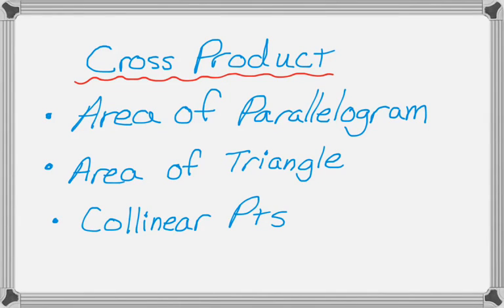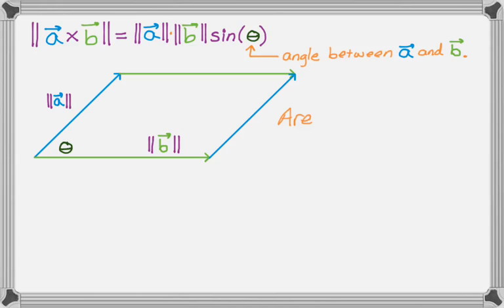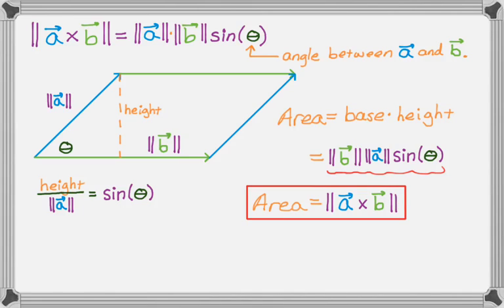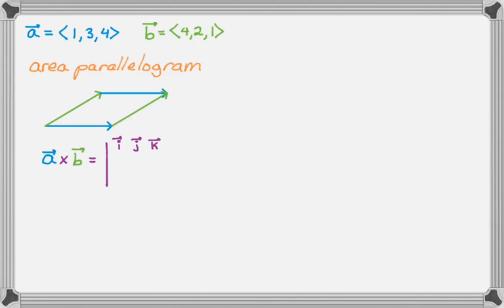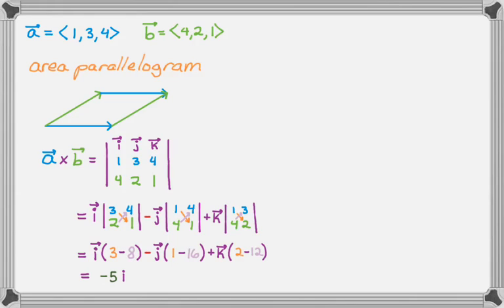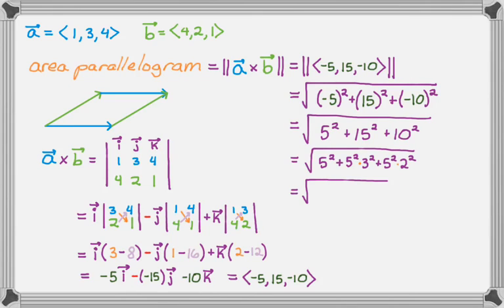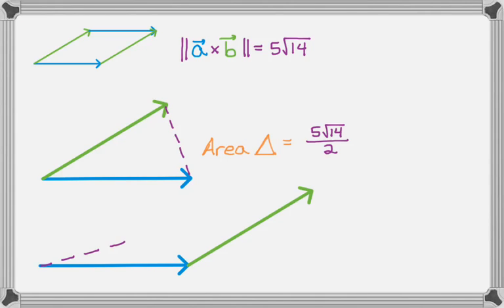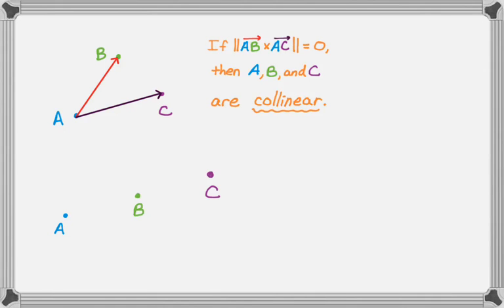Cross Product, Sine, and Parallelograms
Using the cross product to find the area of a parallelogram.  Using the cross product to find the area of a triangle (which is kind of obvious after you do the parallelogram).  Using this idea to determine if points are collinear--though there are easier ways to do that.